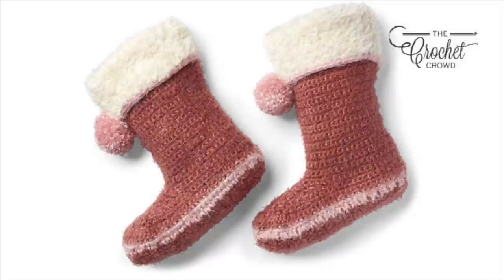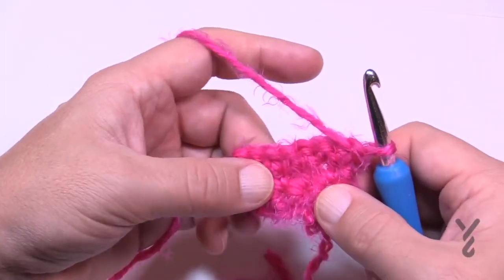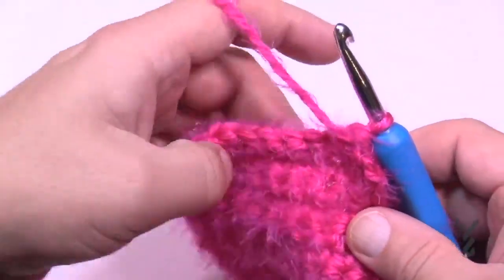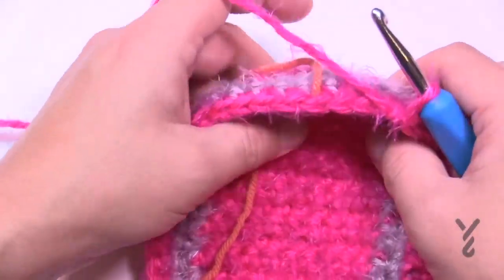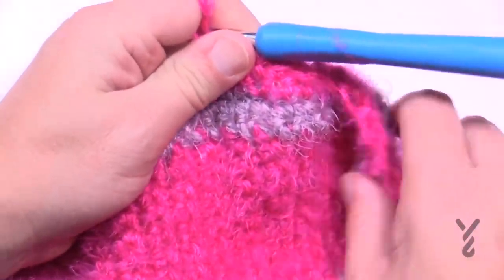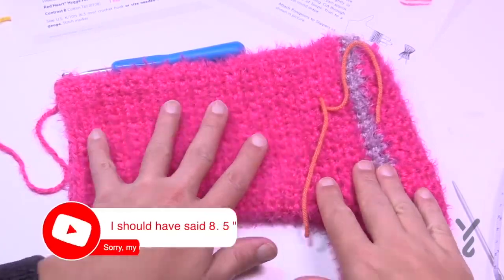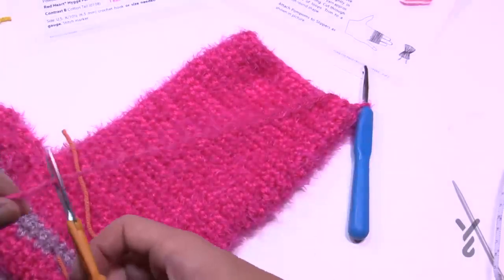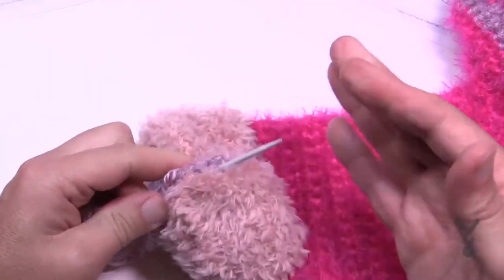Turn the Page Crochet Slipper Boots Tutorial with The Crochet Crowd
Watch along to learn how to crochet the Turn the Page Slipper Boots with Mikey of The Crochet Crowd. This pattern features Red Heart Hygge and Hygge Fur yarn, the ultimate cozy yarns!

-- Main Contrast (MC) Rust (8319)
-- Contrast A Powder (8724)
-- Contrast B Cotton Tail (0108) 1 ball 1 ball 1 ball
Size U.S. K/10½ (6.5 mm) crochet hook or size needed to obtain gauge.
Stitch marker

SIZES
To fit woman’s shoe size: 5/6 (7/8-9/10)
Finished foot length: 8½ (9¼-10)" [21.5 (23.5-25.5) cm]

GAUGE: 11 sc and 13 rows = 4" [10 cm] with Red Heart® Hygge™.

In this tutorial you will work on stitches such as the single crochet two together (sc2tog) and double crochet two together (Dc2tog). These slippers are worked up in Red Heart Hygge, an extremely soft and furry yarn, perfect for cozy accessories such as slippers!